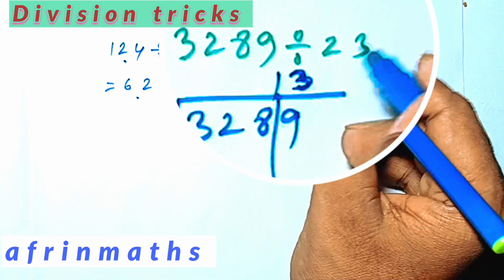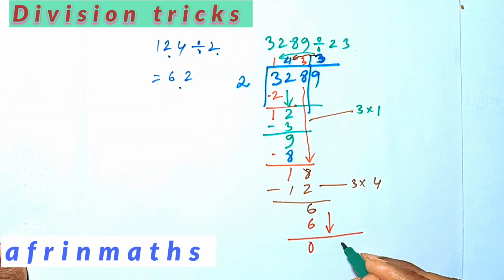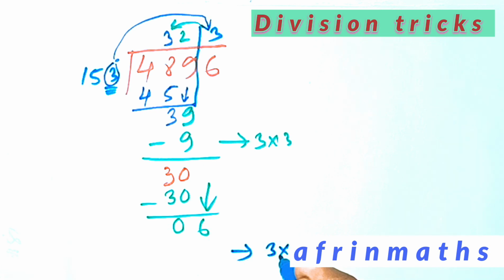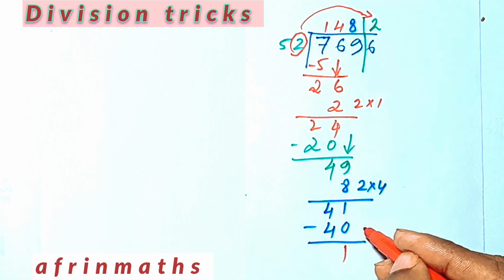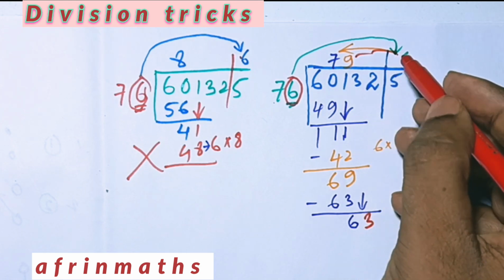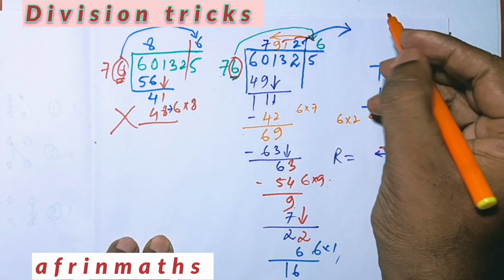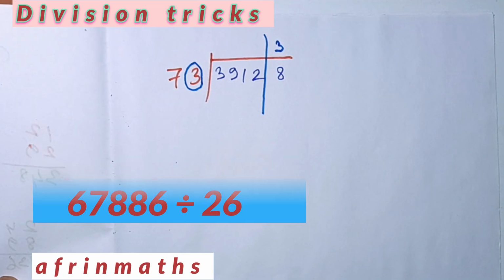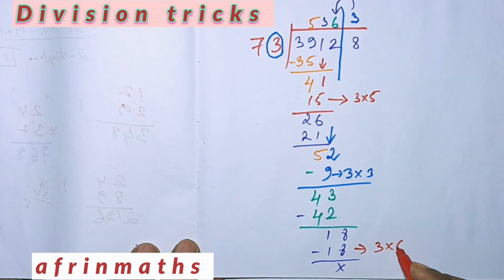Vedic Maths Division Tricks l Division with Vedic Maths l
Dear Students,
Vedic Maths Division Tricks l Division with Vedic Maths
Long Division trick l Hard Division in a minute l Divide l
You can divide any number by the process explained in this video.
Divide karne ka behtrin short tricks hai ye video.
Division ka zabardast shortcut

For more videos, comment on the topics which you may need.
If you're a student or parents of school going children who wants to or make your children learn from abmaths to get results in  the field  subscribe to my channel and remain informed.

1. Kindly watch till the end of the video to get the chance of learning and concentrate what is being explained.

2. Kindly share the video in any corner with your friends to get its benefit as it is with the intention to educate others.

3. Don't hesitate to share your views in the comments section related to improvement of the video or for any topics you may need.

"afrinmaths" YouTube Channel

The division raid
divisibility rules
division short trick
divide tricks in hindi
division 2 tu15
the division 2 news
division 2 beginners guide
fast math tricks
the division survival dlc
how to divide big numbers
division 2 news update
abmaths
Best maths tricks
Best tricks
boost calculation
calculation tricks
easy tricks
easy maths
fast division
fast division tricks
find quotient like a pro
fast calculation tricks
Divide any numbers
Division shortcut trick
division vedic maths
maths division
Maths tricks
Maths short tricks
division tricks
find quotient by short method
maths tips for fast calculation
Number tricks
Secondary maths
sutra vedic maths
Short tricks
Short trick
tricks in vedic maths
tricks of calculation
tricks of division
Vedic math tricks
Vedic tricks
Vedic math
Vedic calculation
vedic maths for division
vedic maths division shortcut tricks
Viral maths
Maths booster
math tips for fast calculation
shortcuts for competitive exams
speed maths
maths for competitions
master maths skills
reduce mathematics fear
increase calculation speed
division 3
human calculator
long divisionmath tricks for daily use

How to Divide with Large numbers
division 2 build
division 2 pvp
improve in math
kamikaze division 2
long division for kids
vedic maths tricks
Division tricks live